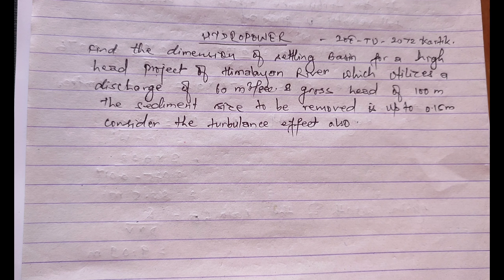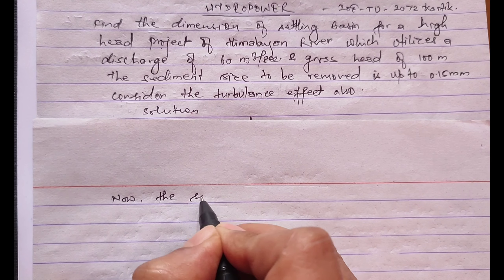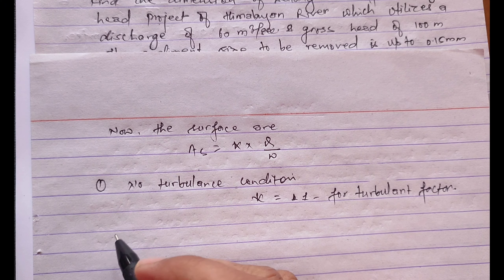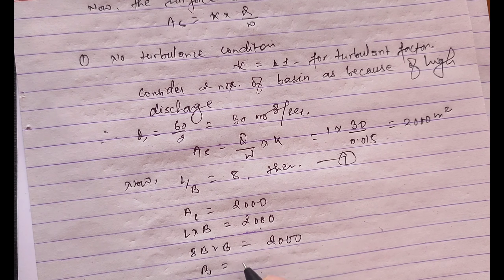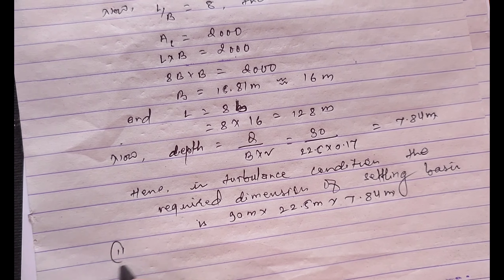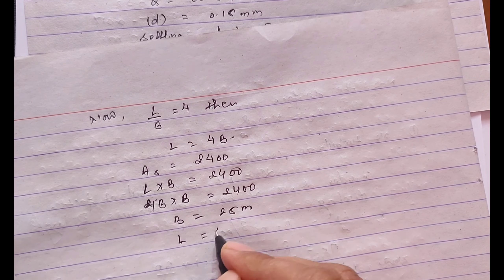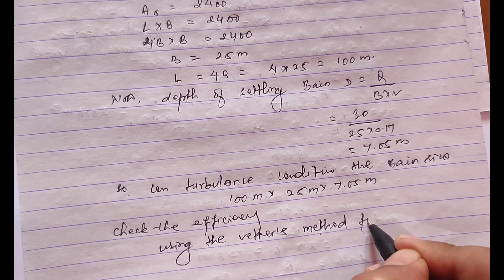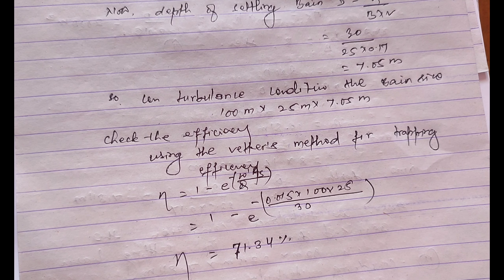How to Calculate the Dimensions of a Settling Basin | Step-by-Step Guide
In this video, we will guide you through the process of calculating the dimensions of a settling basin. Settling basins play a critical role in water treatment and sedimentation processes, making accurate dimensioning essential for optimal performance.

What you'll learn:

Key factors influencing the design of settling basins.
Step-by-step methodology for calculating the required dimensions.
Practical examples and case studies to reinforce your understanding.
Important considerations for efficiency and effectiveness in basin design.

Whether you're a student in environmental engineering or a professional involved in water resource management, this comprehensive guide will equip you with the knowledge to effectively calculate and design settling basins.